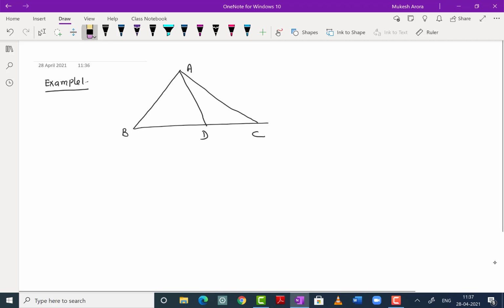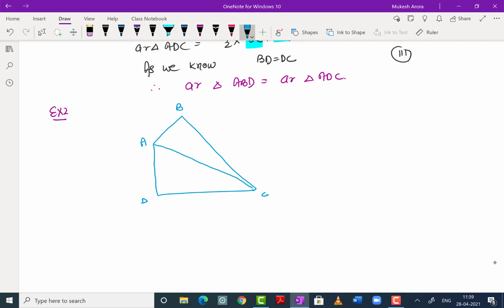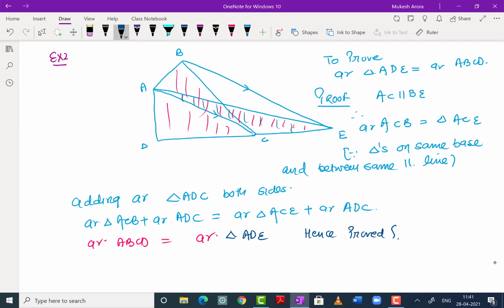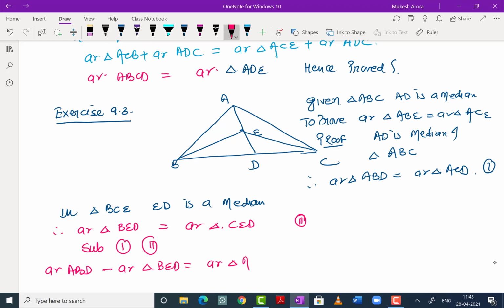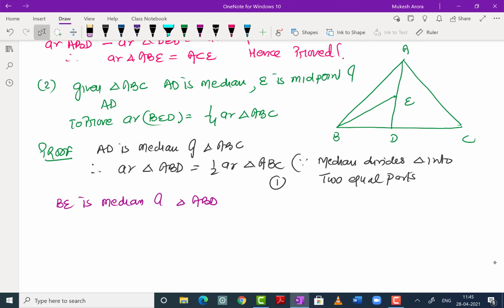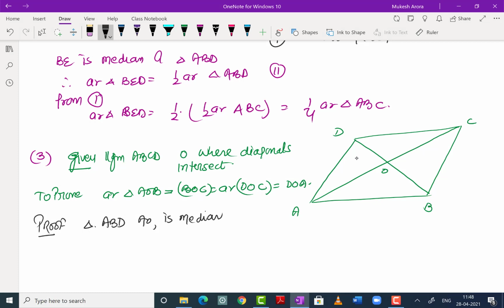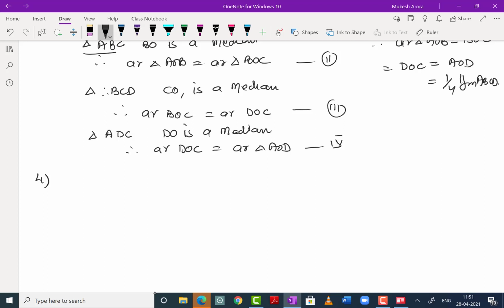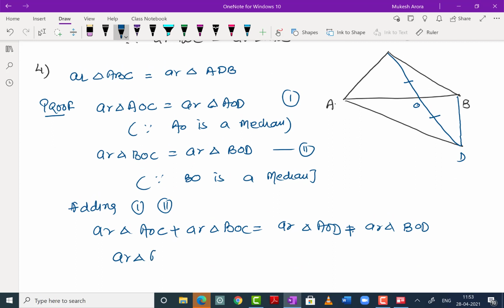Area of Parallelogram day 2 "Till Q to l to 4